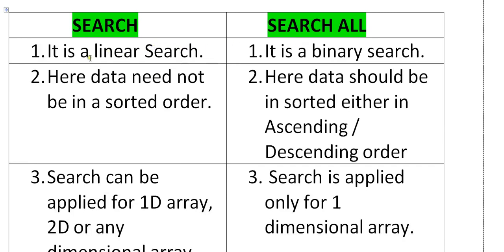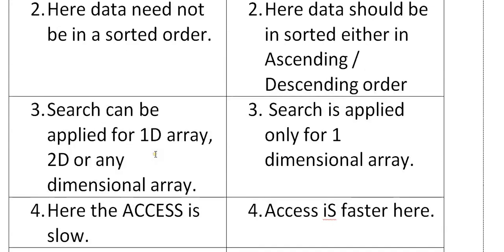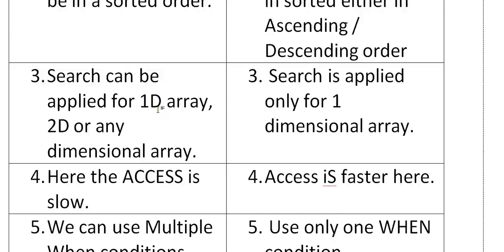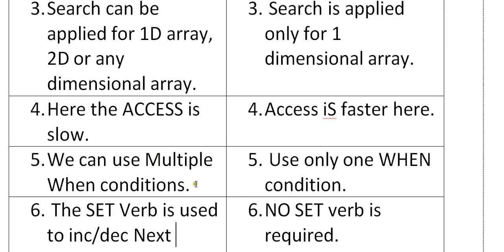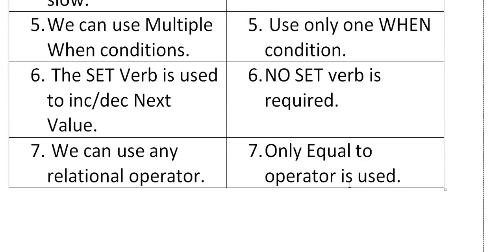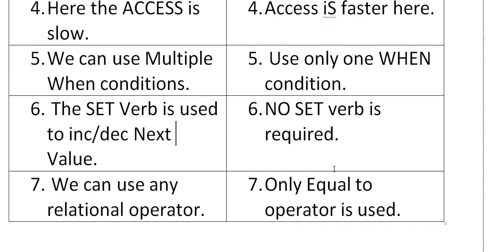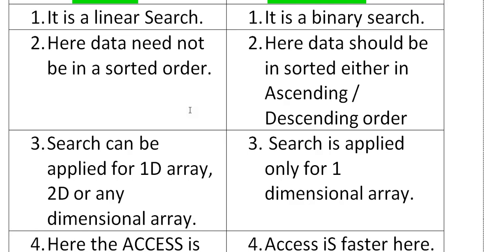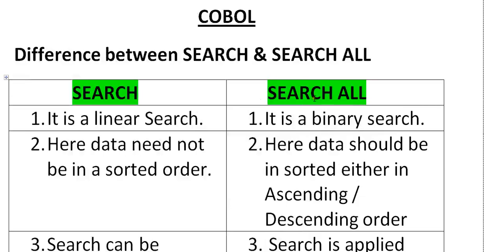Difference Between Search & Search All - Mainframe COBOL Tutorial - Part 33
This Mainframe COBOL video tutorial is uploaded for software programmers who would like to learn the basics of Mainframe COBOL. Mainframe COBOL Online Training Tutorial provides enough understanding on COBOL programming language from where you can start youself from beginner level understanding to a higher level of expertise.
Difference Between Search & Search All - Mainframe COBOL Tutorial - Part 33, here in this video you will learn about search vs search all in mainframe cobol.